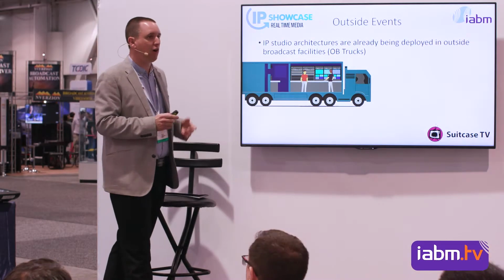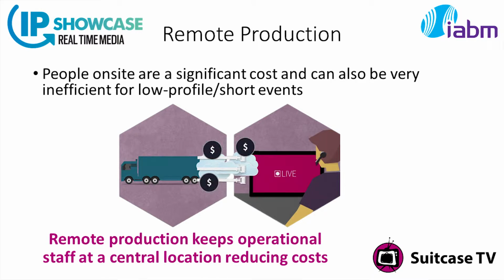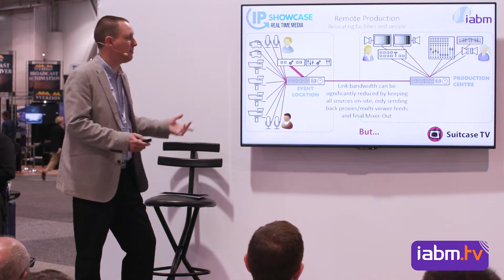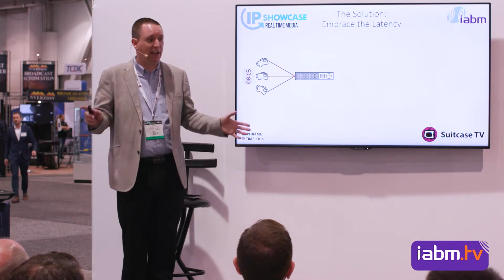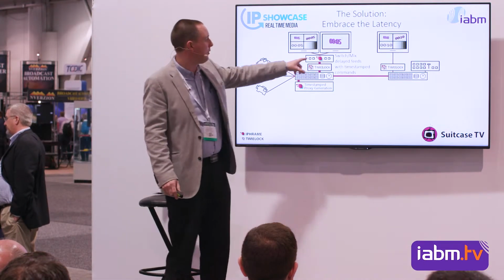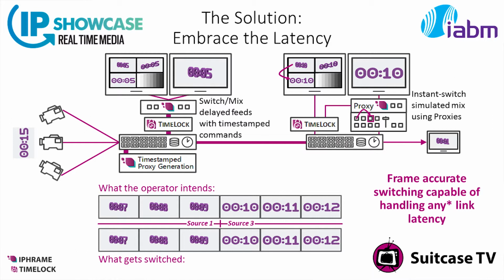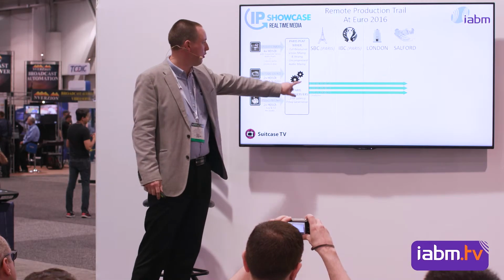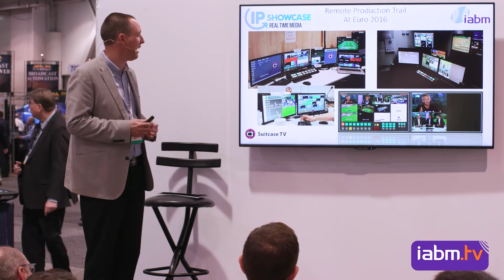2017 - Suitcase TV at NAB - IP Showcase Presentation on Remote Production